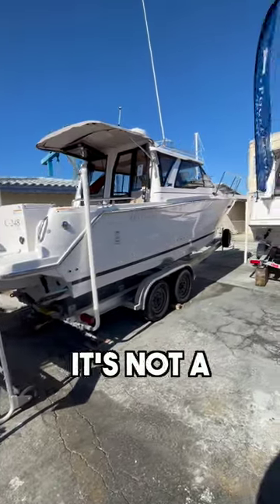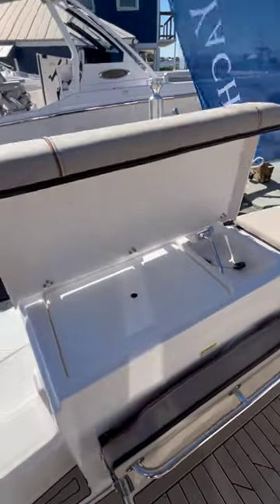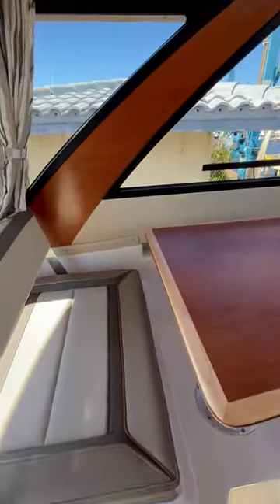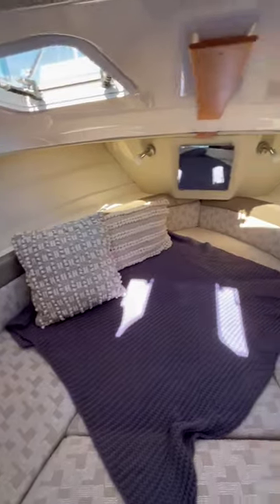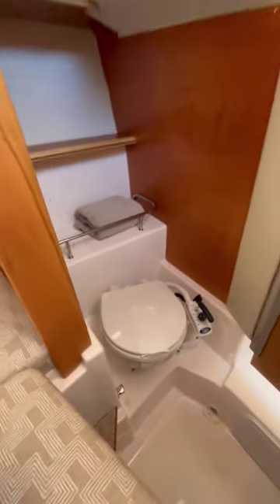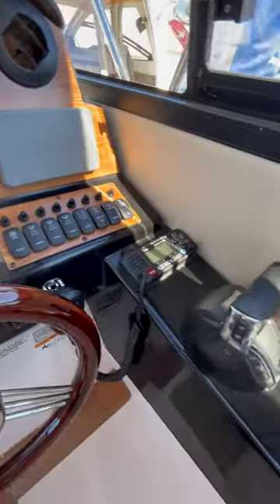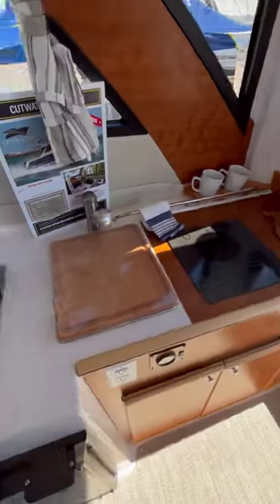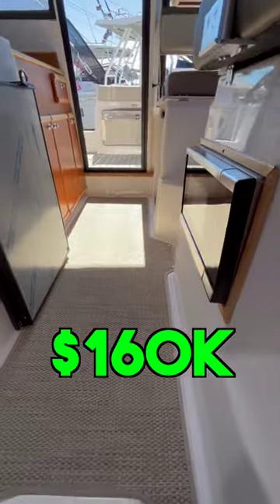The 24 FOOT Yacht!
This is a nice boat that has features and comforts of a bigger boat!